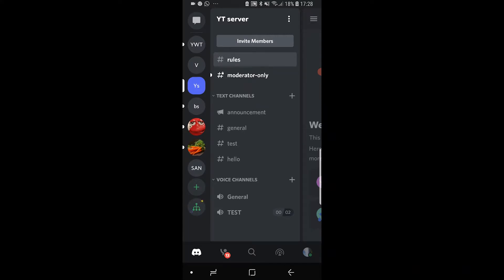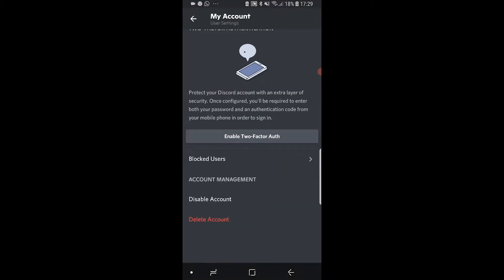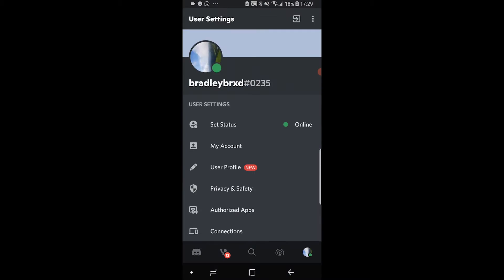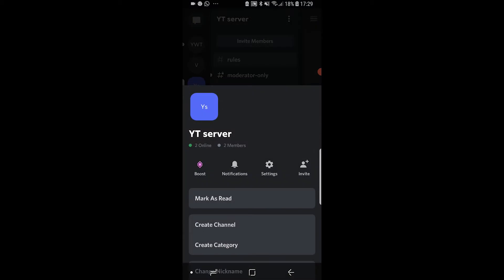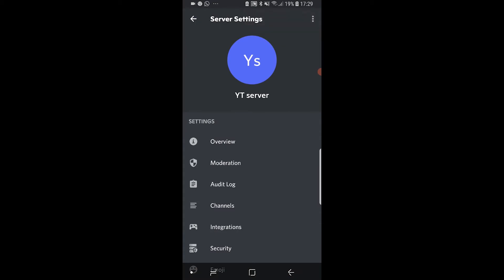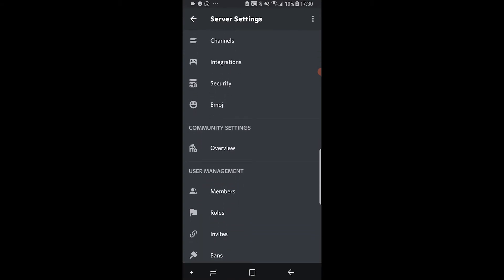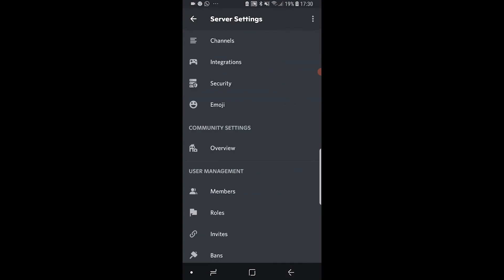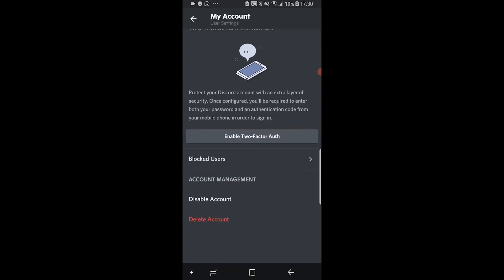How To Delete Discord Account on Phone (Android & IOS)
How To Delete Discord Account on Phone (Android & IOS). This video will show you how to delete your Discord account on the Discord phone app. This can be done simply but you will have to delete or transfer ownership of your servers. Did this video help?